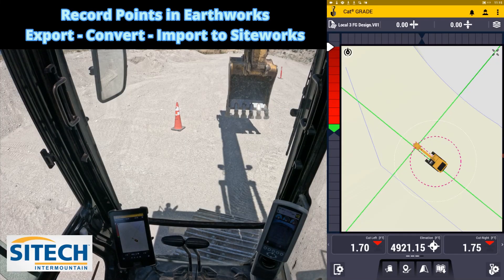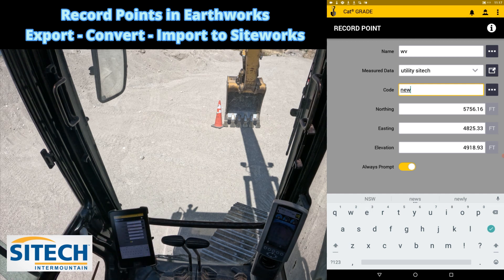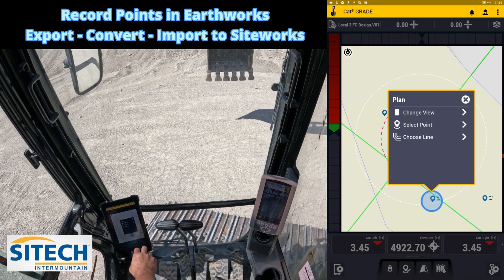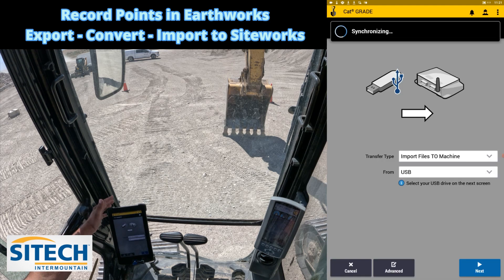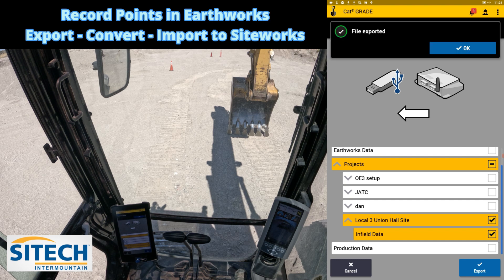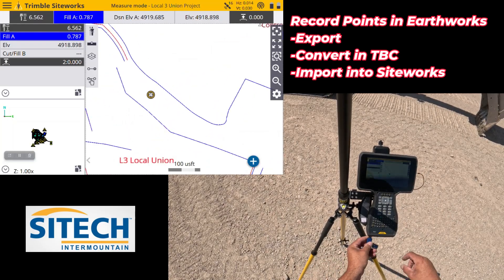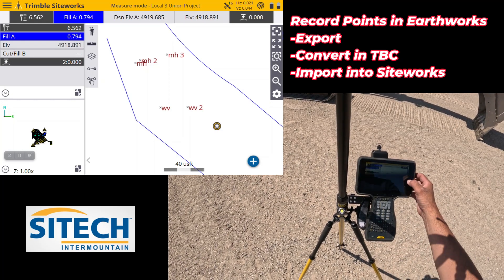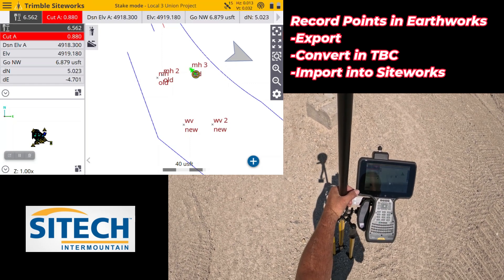Earthworks Record Points Export Convert in TBC Import to Siteworks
**Trimble Earthworks Record Points Export Convert in TBC Import to Siteworks**

This video demonstrates how to record points, export points, convert points, and import points in Trimble Earthworks and Trimble Business Center (TBC). The video also shows how to import points from Trimble Earthworks into Trimble Siteworks.

**Record Points**

To record points in Trimble Earthworks, follow these steps:

1. Open the Trimble Earthworks software.
2. Click on the "Points" tab.
3. Click on the "Record Points" button.
4. Select the point type that you want to record.
5. Click on the "Start" button.
6. Move the cursor to the location where you want to record the point.
7. Click the left mouse button to record the point.

**Export Points**

To export points from Trimble Earthworks, follow these steps:

1. Open the Trimble Earthworks software.
2. Click on the "Points" tab.
3. Select the points that you want to export.
4. Click on the "Export Points" button.
5. Select the file format that you want to export the points in.
6. Click on the "Save" button.

**Convert Points**

To convert points from one file format to another in Trimble Business Center, follow these steps:

1. Open the Trimble Business Center software.
2. Click on the "File" menu.
3. Click on the "Import/Export" menu item.
4. Click on the "Points" tab.
5. Select the file format that you want to import the points from.
6. Click on the "Open" button.
7. Select the file format that you want to export the points to.
8. Click on the "Save" button.

**Import Points to Siteworks**

To import points from Trimble Earthworks into Trimble Siteworks, follow these steps:

1. Open the Trimble Siteworks software.
2. Click on the "File" menu.
3. Click on the "Import" menu item.
4. Select the "Points" tab.
5. Select the file format that you want to import the points from.
6. Click on the "Open" button.